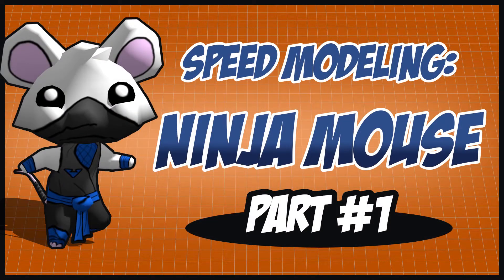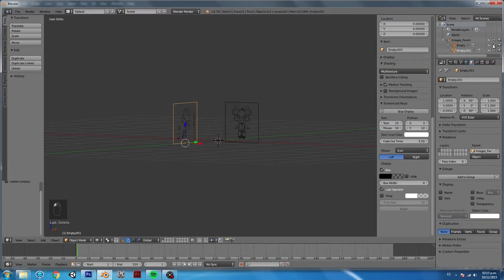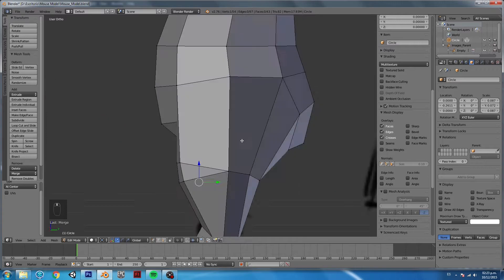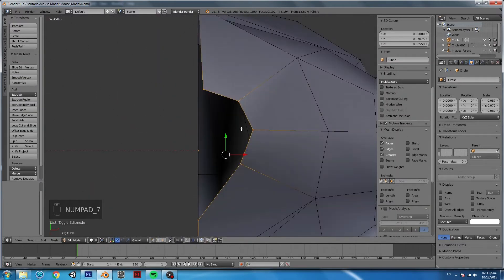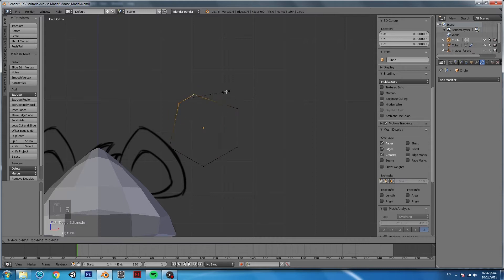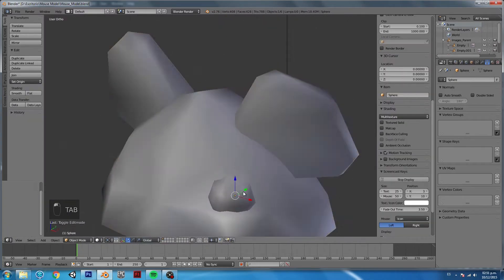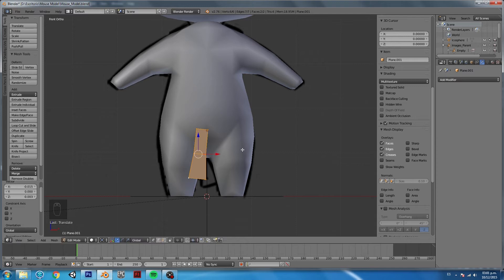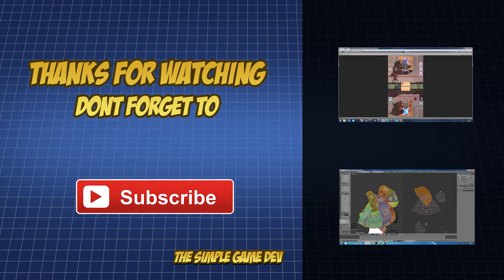Blender Speed Modeling : Modeling (Part 1 of 3)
Hello and welcome back to The Simple Game Dev.

In this Speed Modeling video I'll  describe briefly the overall process I normally follow when modeling Low Poly Characters for Mobile Games. In this case, its a simple low poly Ninja Mouse for a game I was working on.

If you are interested in 3D Modeling, Game Development or games in general please subscribe so you can be up to date with any new upload and you can help support this channel.

Kind Regards.
The Simple Game Dev

SPEED MODELING SERIES

GAME DEVELOPMENT IN UNITY TUTORIAL:
If you are interested in learning Game Development basics in a simple and fun way; check out my other videos on how to create a simple mobile game in Unity 5.